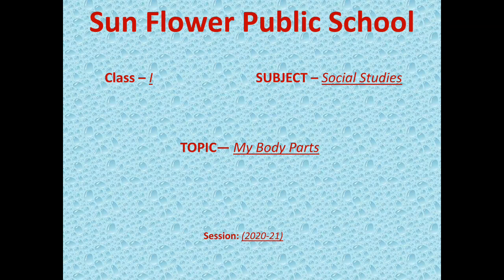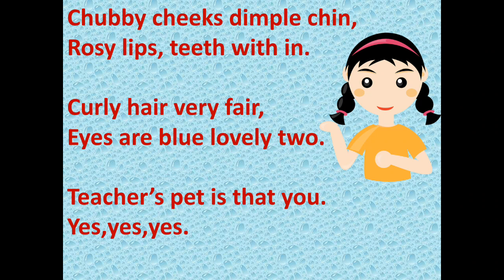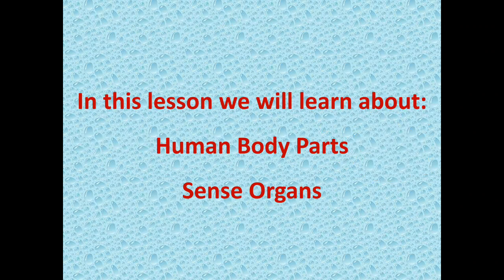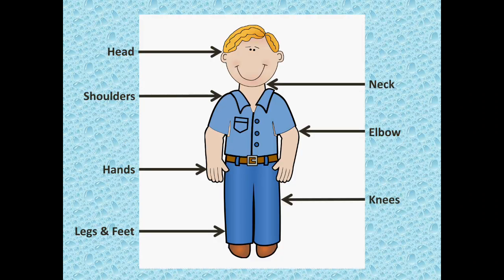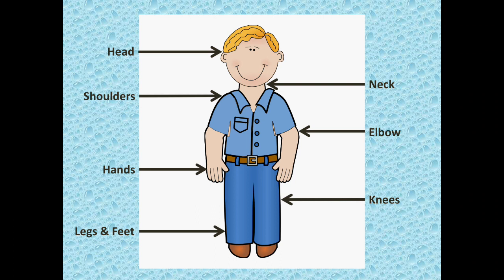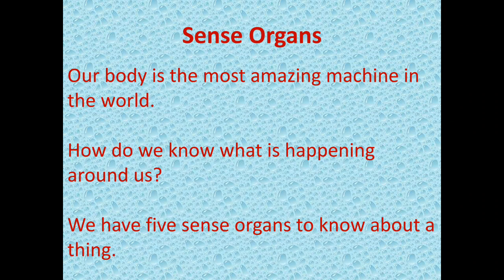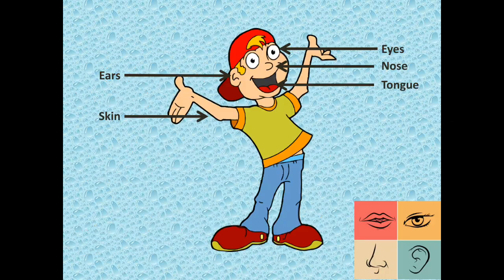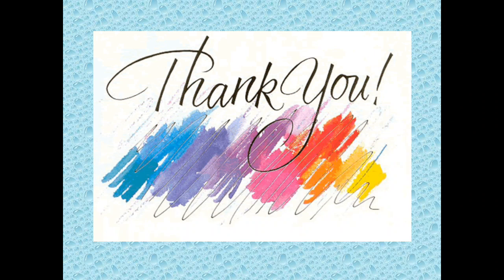Class 1 SST (My Body Part)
My Body Part